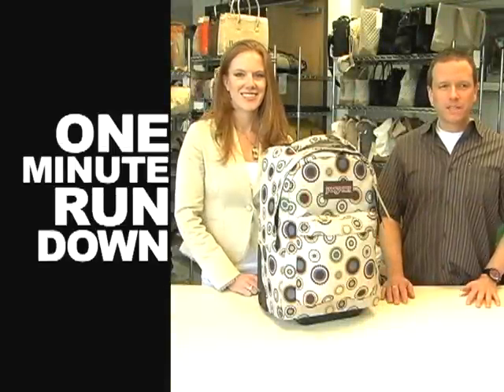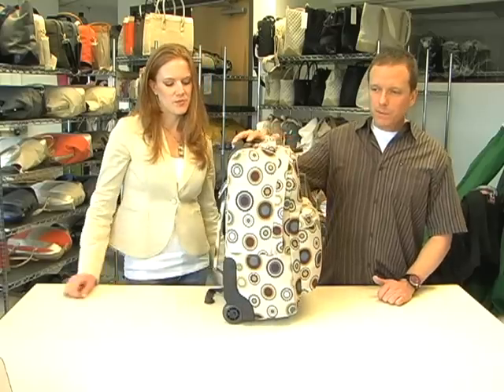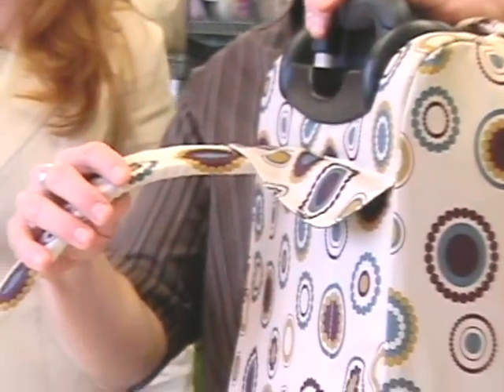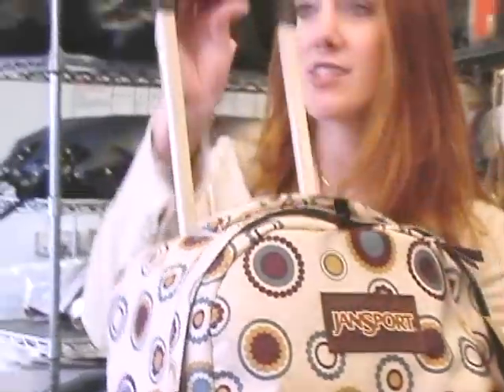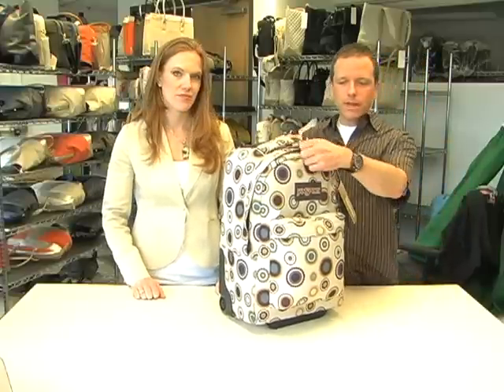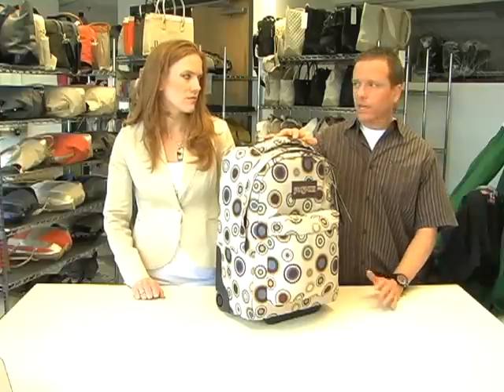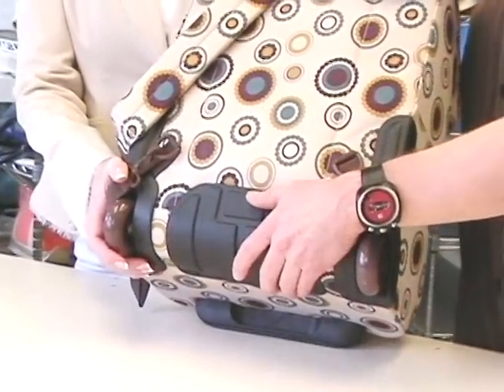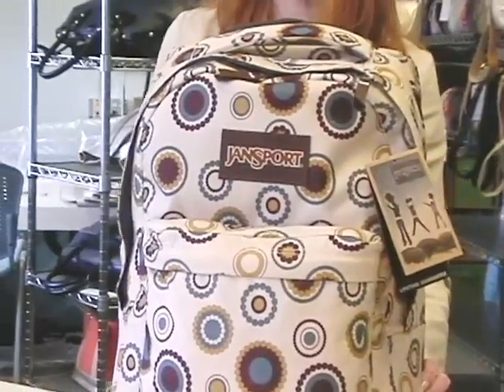The Wonderful JanSport Wheeled SuperBreak: A One Minute Run Down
Explore some of the many features of the highly celebrated Jansport Wheeled Superbreak Backpack.